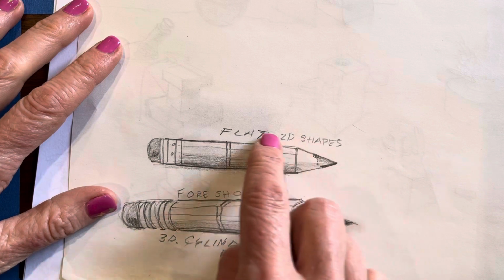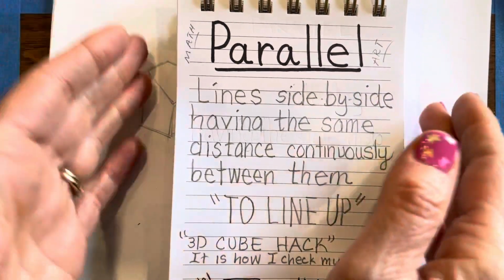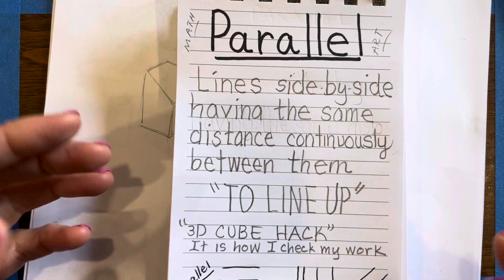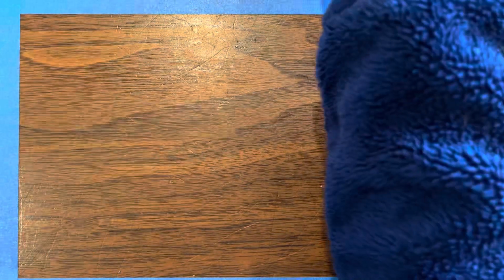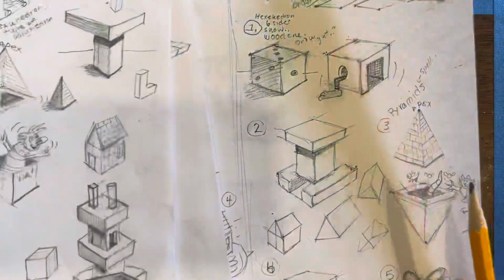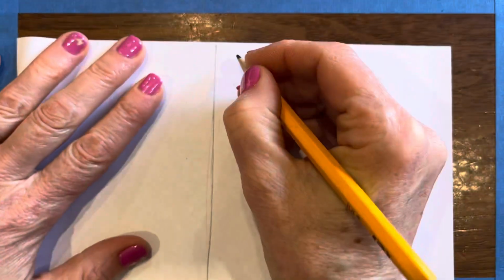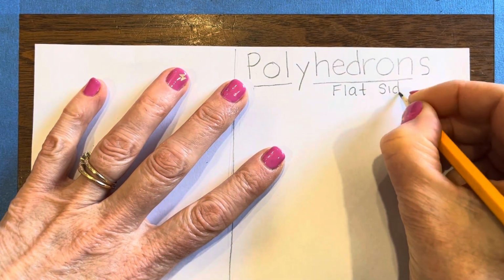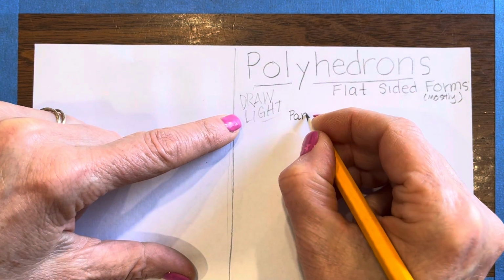3D Drawing Unit Part 6- Drawing Flat Sided Forms (Polyhedrons)& Fun Stuff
This is part six of a series and three dimensional drawing from third through 5th graders that I use in a local elementary school where I am in our teacher also I would like to say this works great with middle school sometimes I teach it without using the sound and doing it twice as fast so that students can learn ASAP!
thank you for watching it and listening.I wish you happiness health and to feel like you’re a part of some thing bigger than yourself may the wind always be at your back!￼